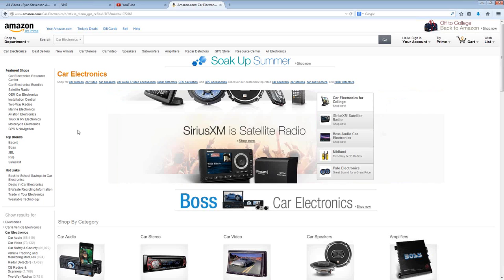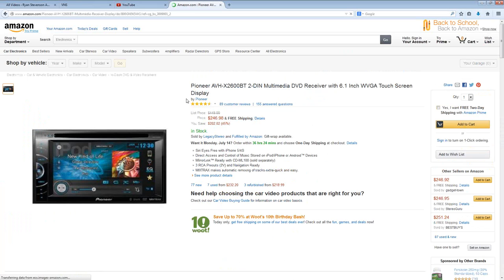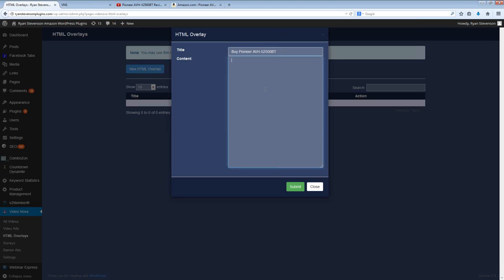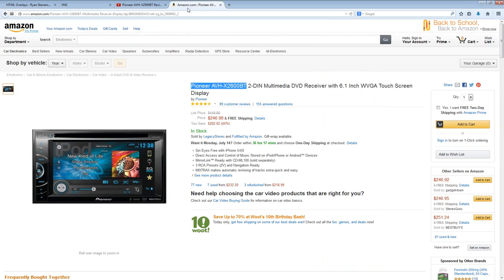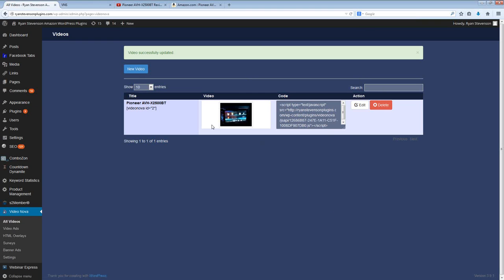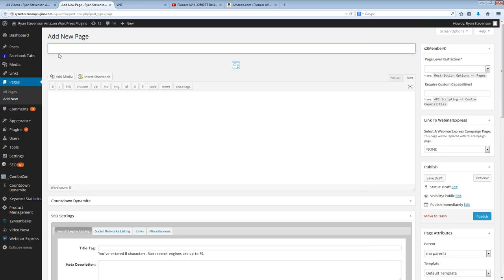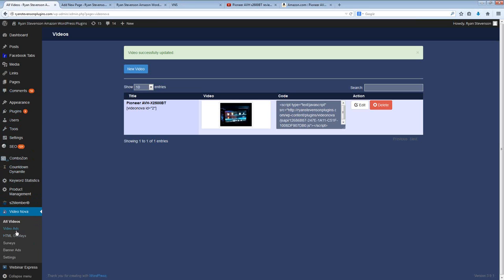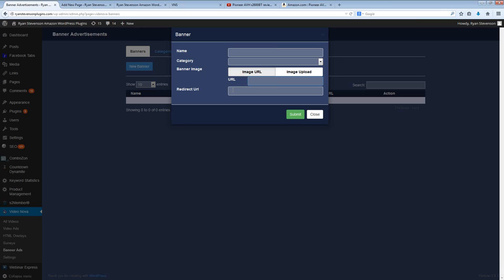Bonus Video Nova Training